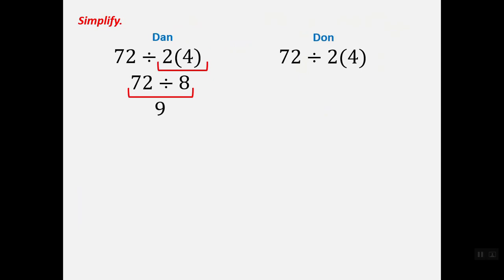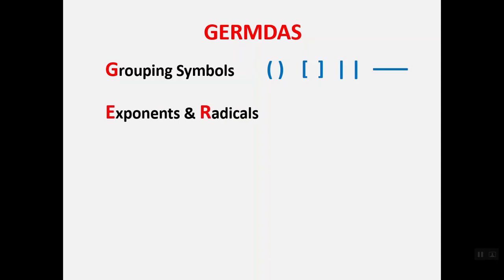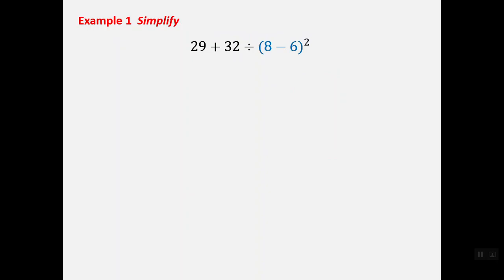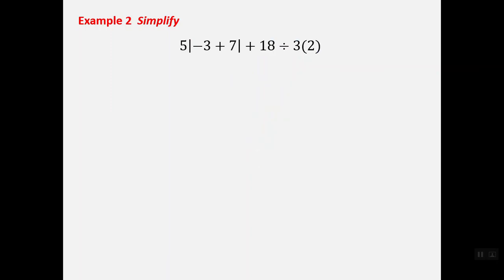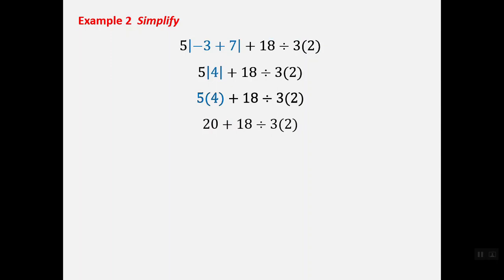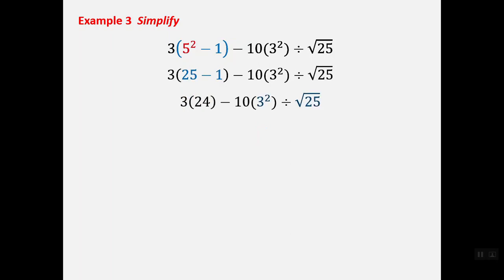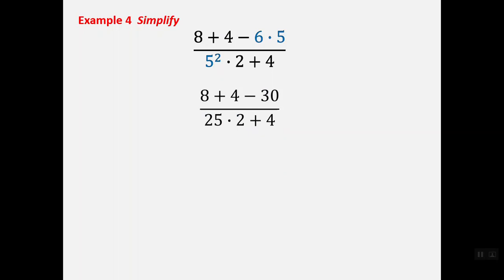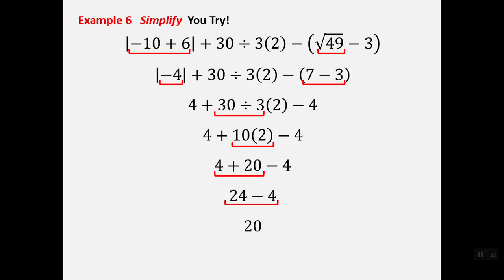M7 U3 L2 Flip Video Order of Operations